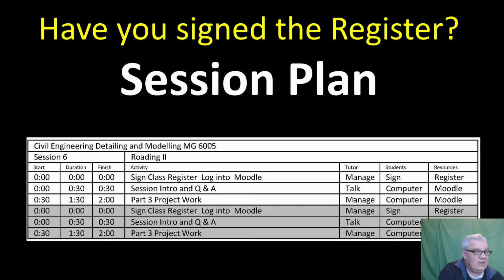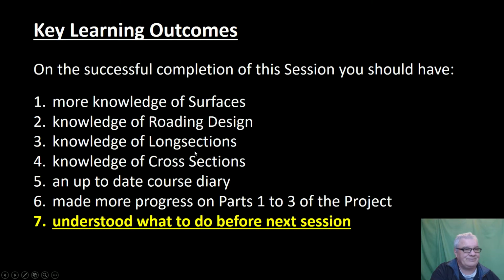CEDM Session 6 Roading II